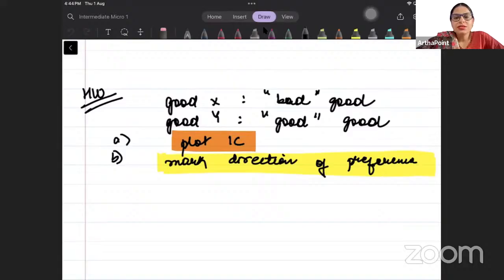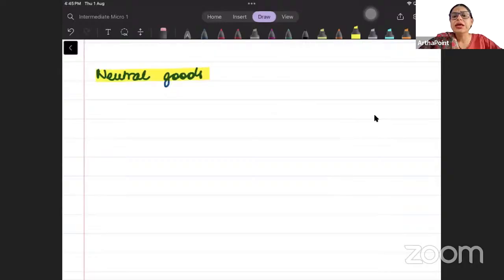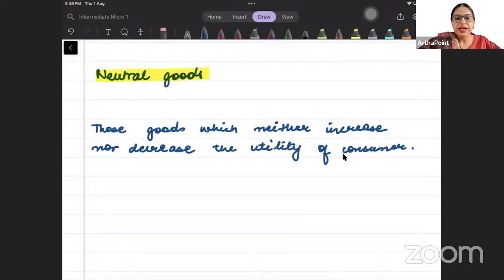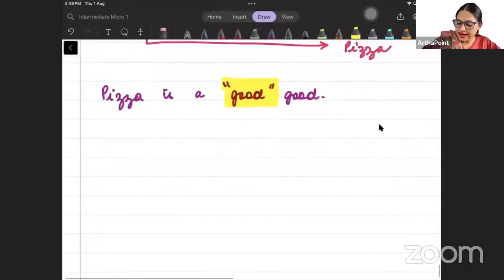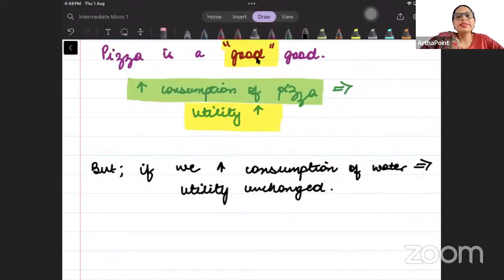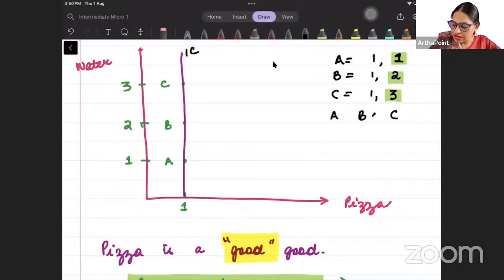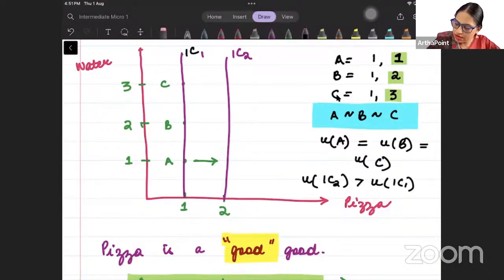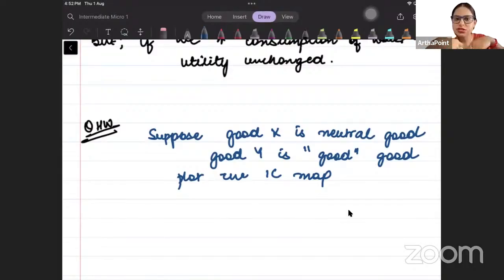Neutral Goods | Intermediate Microeconomics 1 | Varian Ch 3 | BA(H) Eco | Eco Major Minor Sem 3